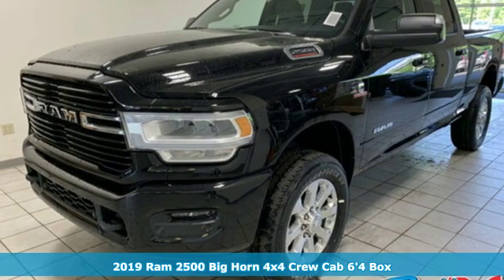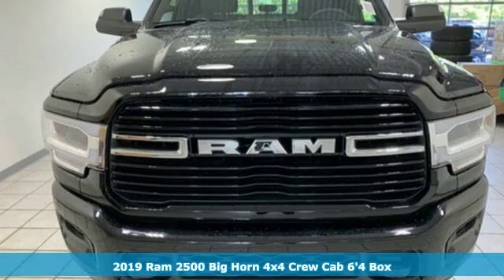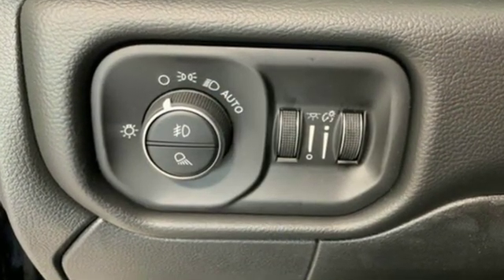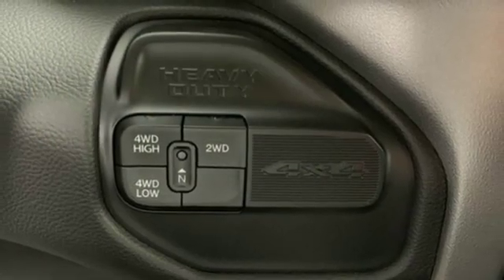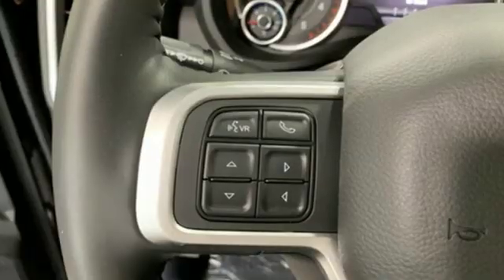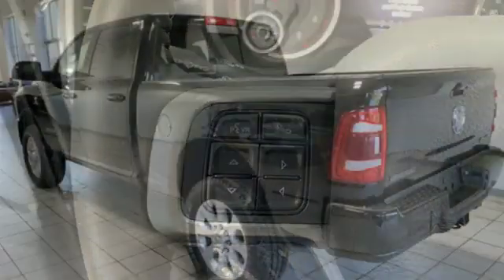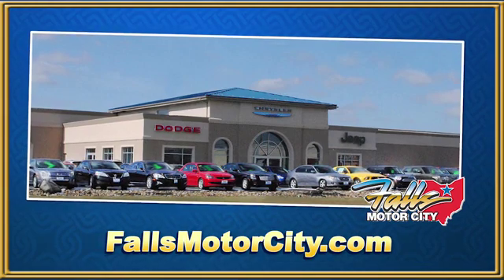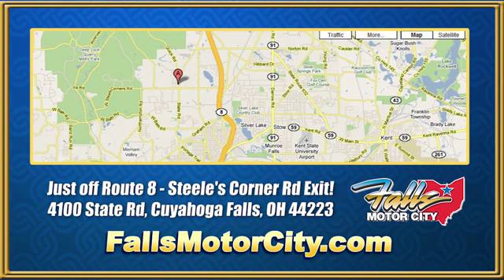2019 Ram 2500 Cuyahoga Falls, OH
Year: 2019
Make: Ram
Model: 2500
Trim: Big Horn 4x4 Crew Cab 6'4" Box
Engine: 6.7l i6 cummins turbo diesel
Transmission: 8-Speed Automatic
Color: Black
Interior: Other
Stock #: R19665
VIN: 3C6UR5DL8KG554577
Pricing available to all customers! We only advertise with incentives available to EVERYONE! - This 2019 Ram 2500 4dr Big Horn 4x4 Crew Cab 6'4 Box features a 6.7l i6 cummins turbo diesel 6cyl engine. It is equipped with a 8 Speed Automatic transmission. The vehicle is Black with a Other interior. It is offered with a full factory warranty. -

Address:
4100 State Rd